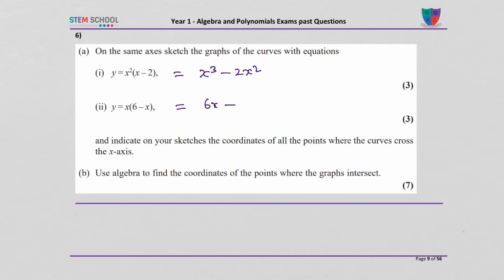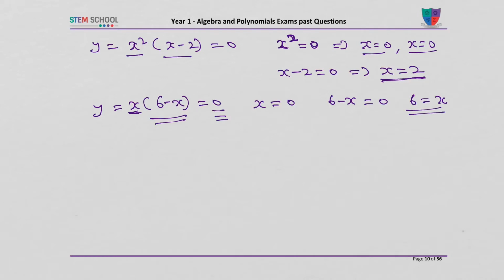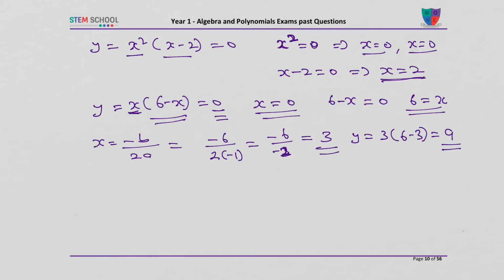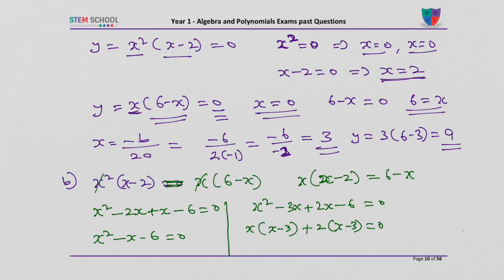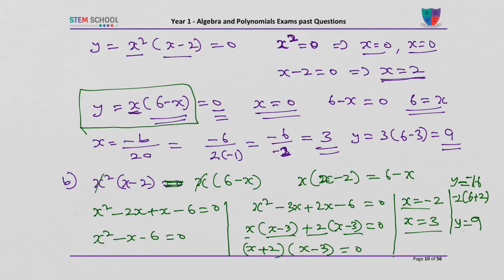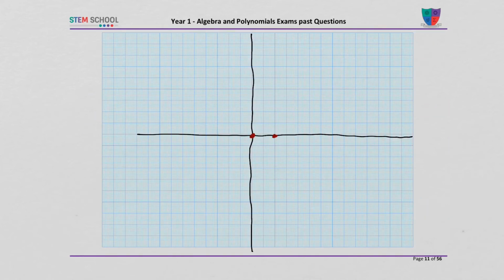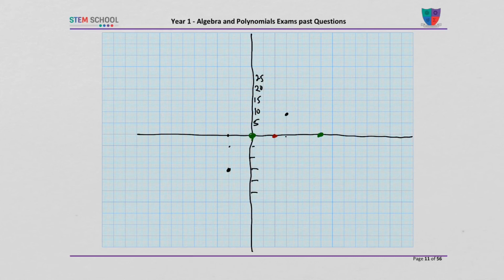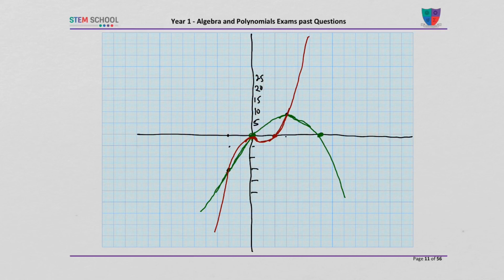Algebra and Polynomial Question 6